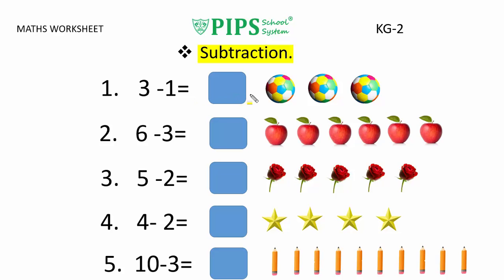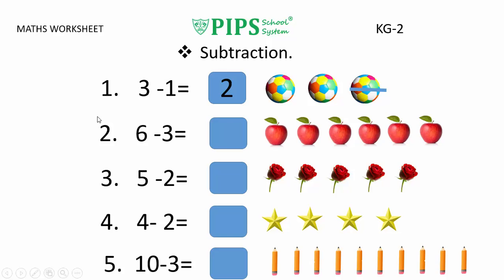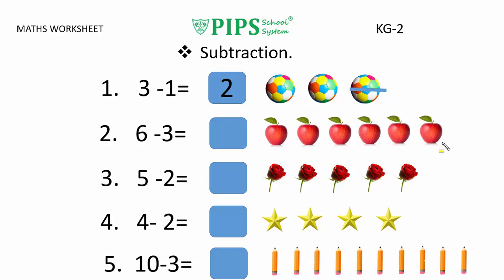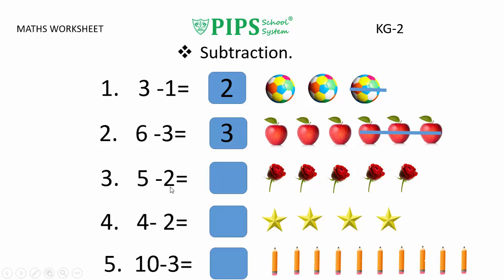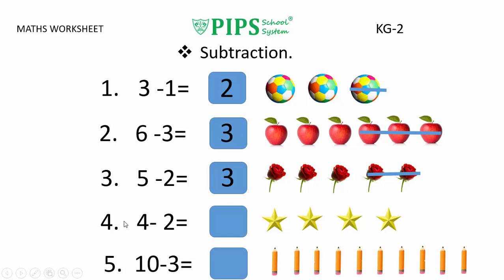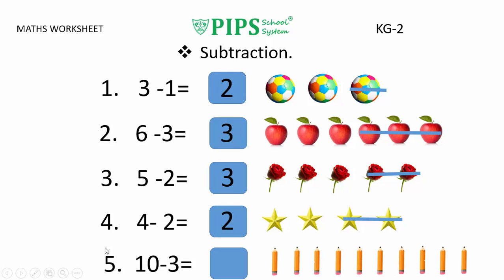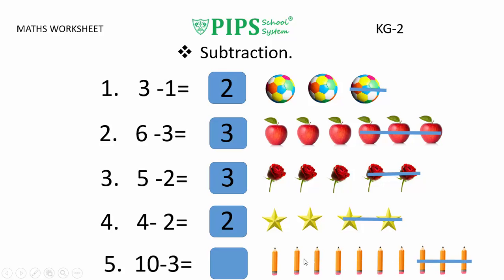Grade KG2 Math Lecture subtraction by PIPS School System Hafizabad